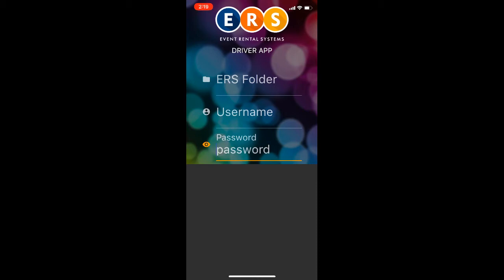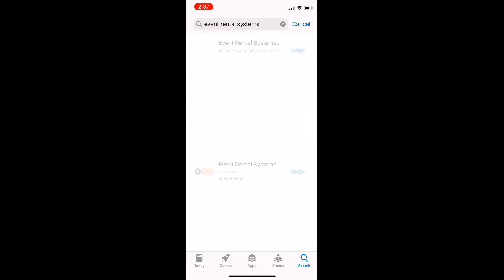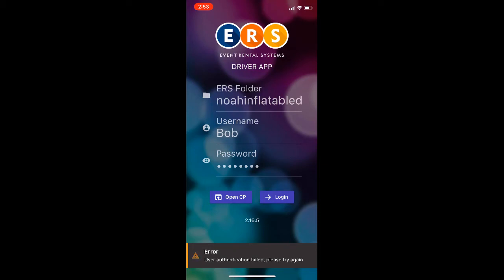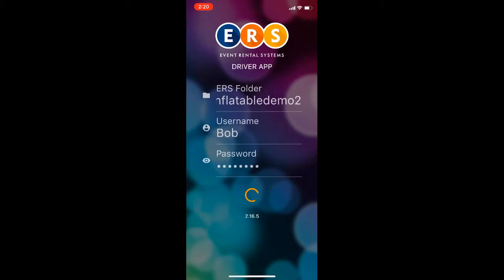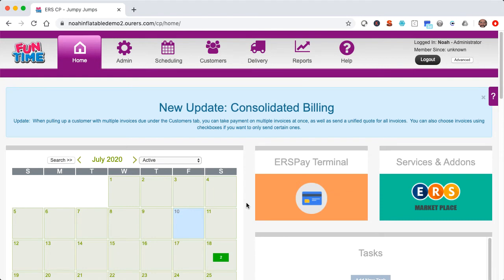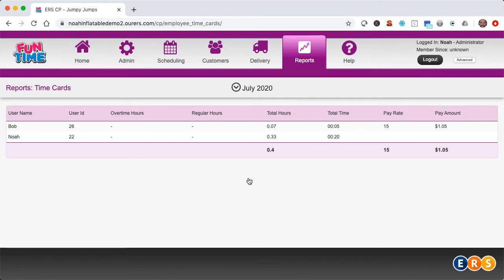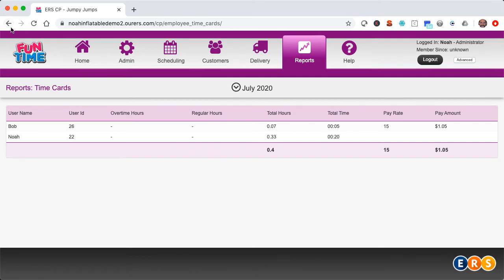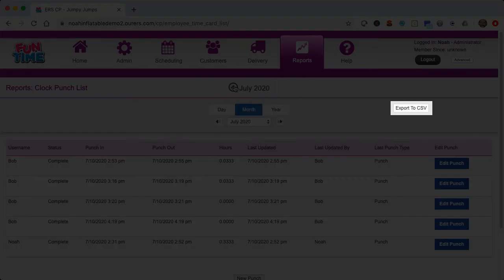Clocking In and out